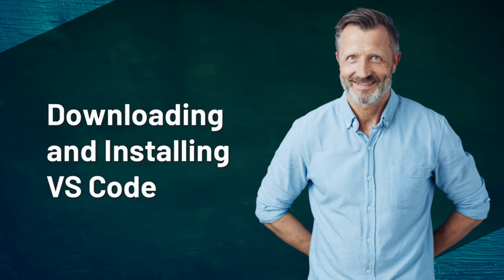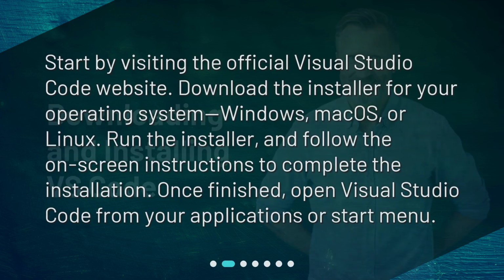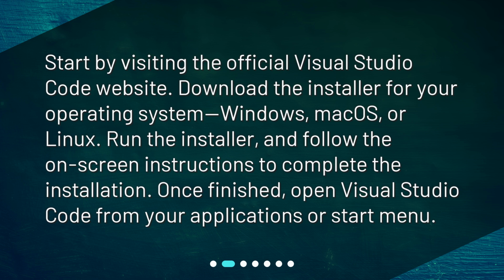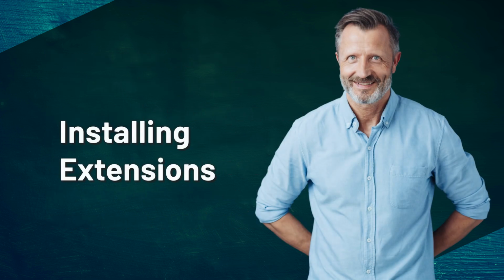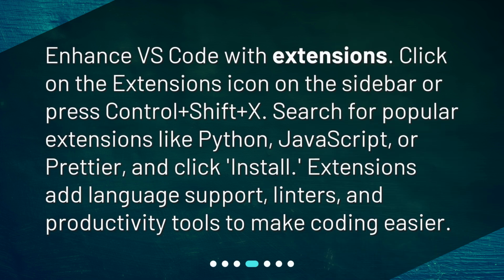How to Set Up Visual Studio Code: Beginner's Guide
VS Code Setup 👉 Learn how to install, set up, and personalize Visual Studio Code for your first project! This step-by-step beginner's guide covers installation, customization, extensions, and tips for getting started quickly in VS Code. Perfect for new programmers eager to start coding with confidence.

00:00 🔹 Welcome to Visual Studio Code
00:26 🔹 Downloading and Installing VS Code
00:53 🔹 Customizing Your Editor
01:18 🔹 Installing Extensions
01:43 🔹 Opening and Creating a Project
02:08 🔹 Running Your First Code
02:33 🔹 Tips for Learning More

📌 Software Development Tools 🔸 Integrated Development Environments (IDEs) 🔸 How to Set Up Visual Studio Code for Beginners